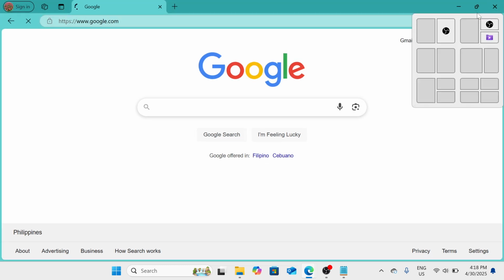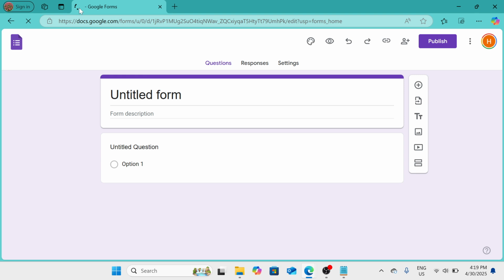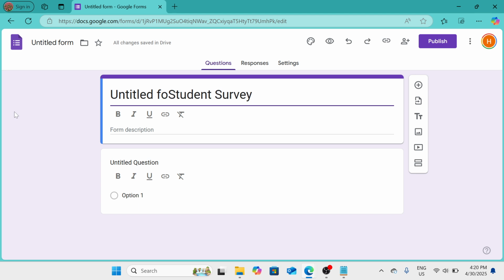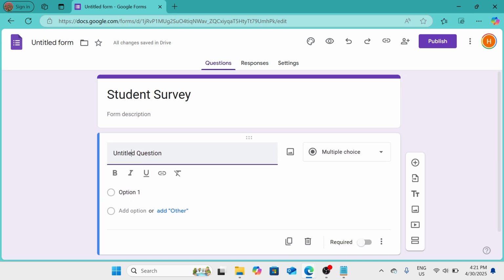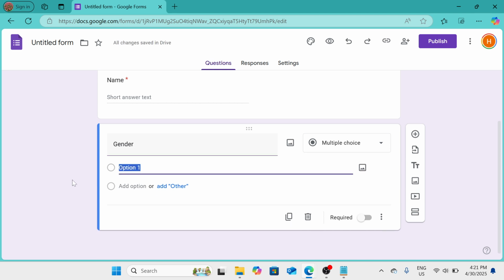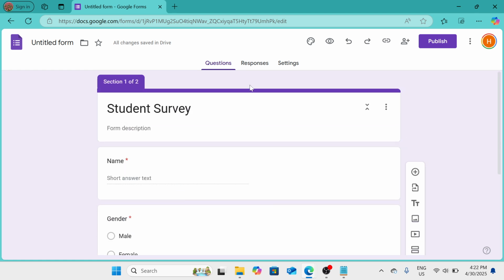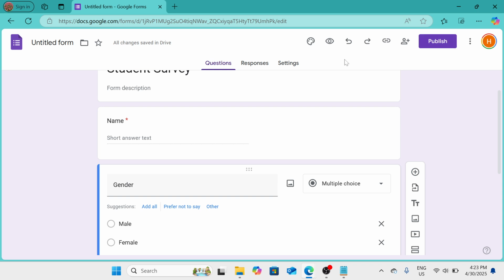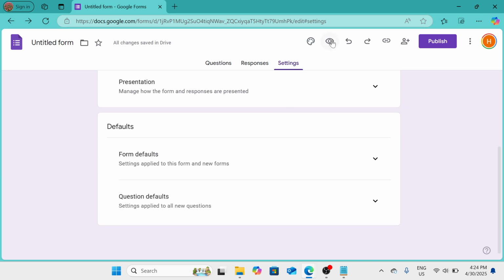How to CREATE and SHARE GOOGLE FORM EASILY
Want to create and share a Google Form in minutes?
This easy guide walks you through designing, customizing, and sending your form!
Perfect for surveys, quizzes, registrations, and more.
Watch now and start collecting responses the smart way! 🚀